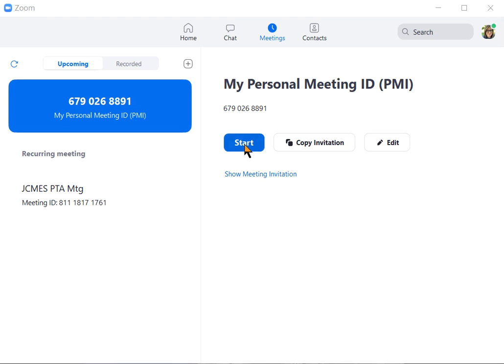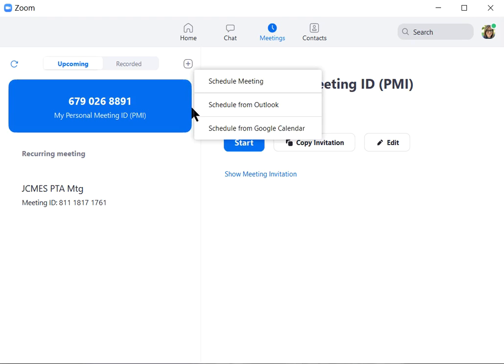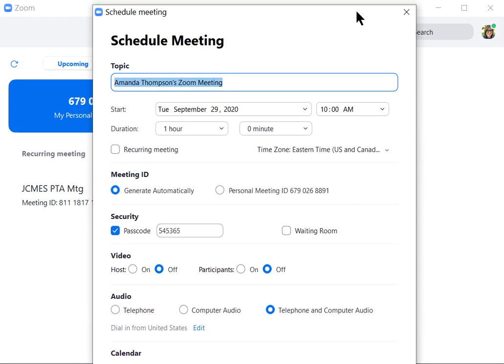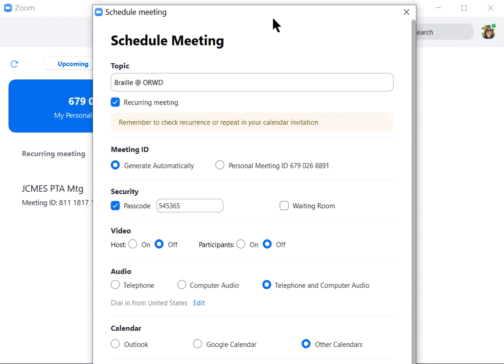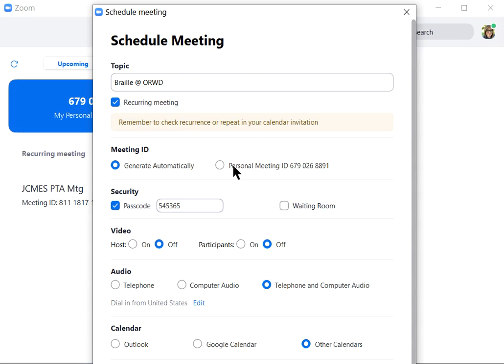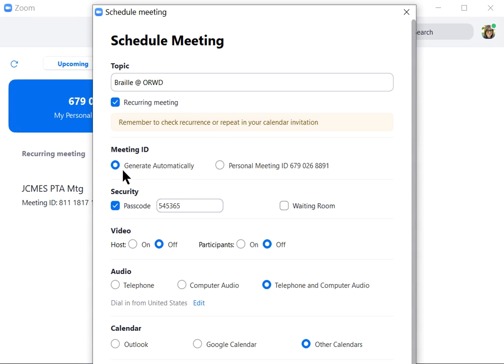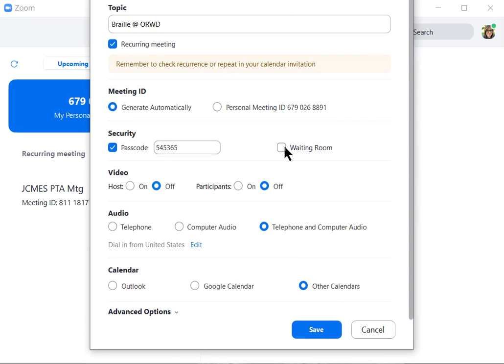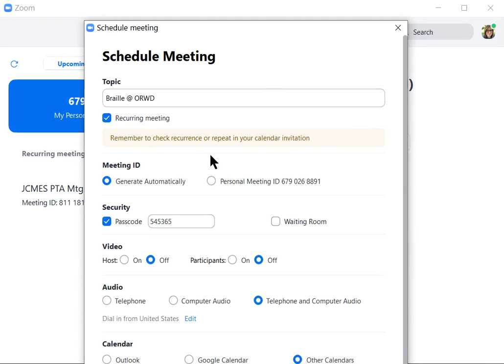Consider using Recurring Meetings for your Virtual Classes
Recurring Meeting IDs on ZOOM can really alleviate the stress you, your students, and your families may be feeling about logging into lessons.